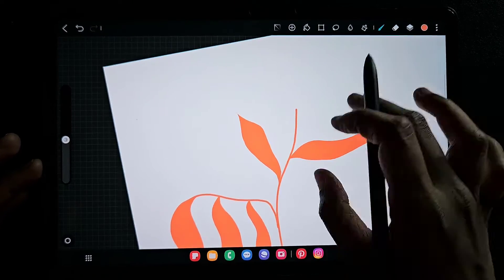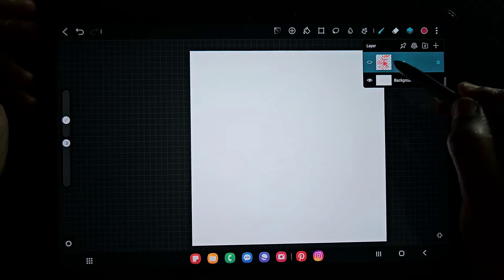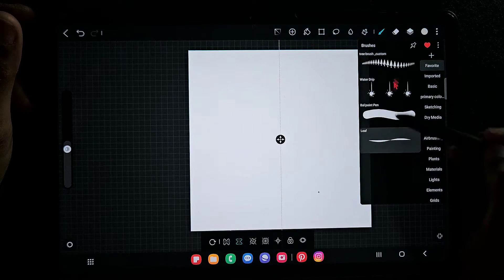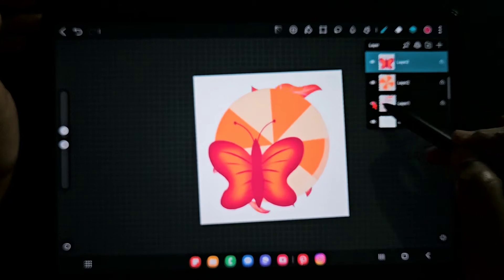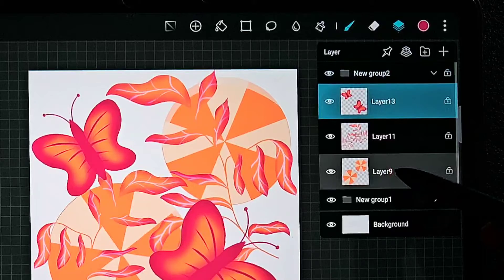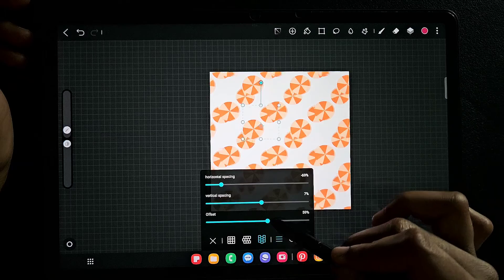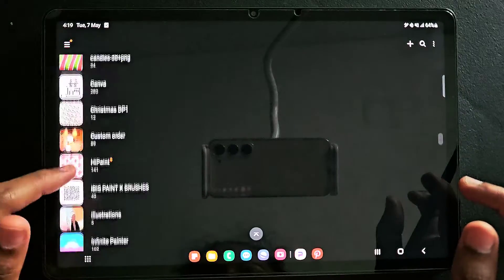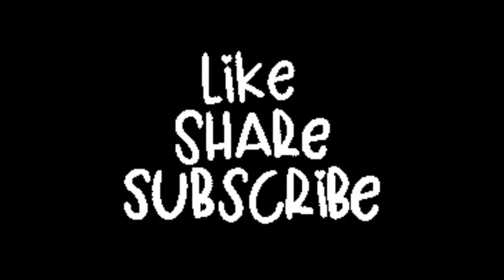How to make Seamless Repeat Pattern in Hipaint | Beginners Hipaint tutorial